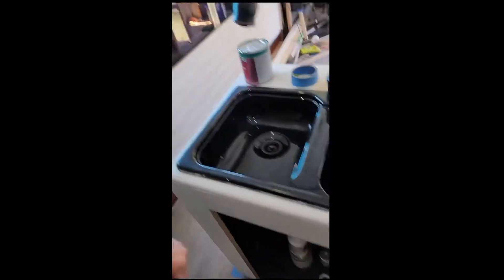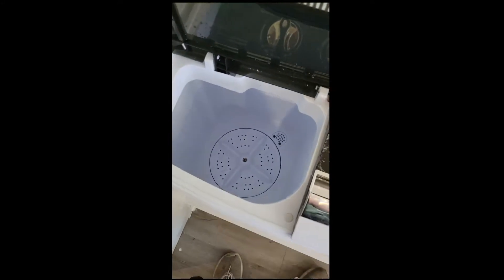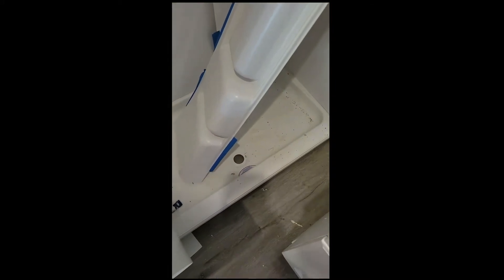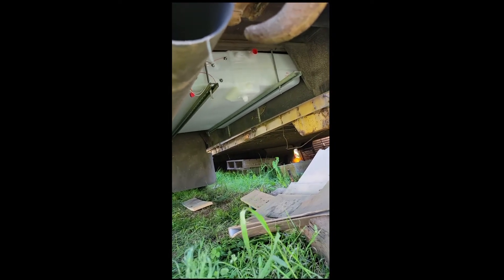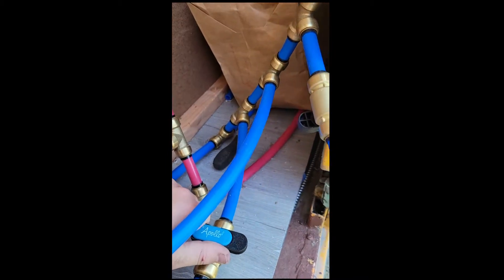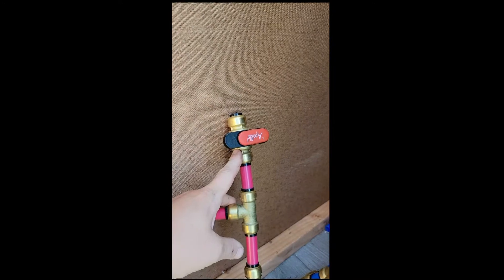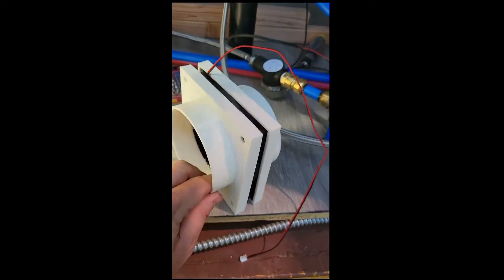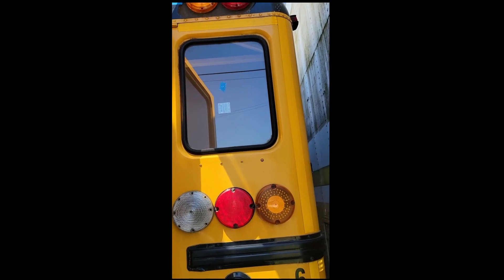Skoolie Bus Build : Part 11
Hello! Apologies on our hiatus! Here’s a quick catch up on what we’ve been up to.

We ended up doing most of the technical work off camera.

All of our water lines were done with 1/2” pex. All of our drain pipes are 1 1/2” ABS.